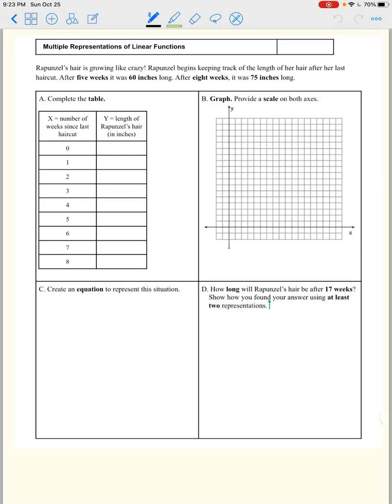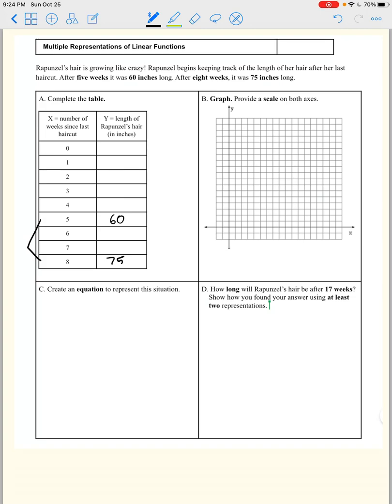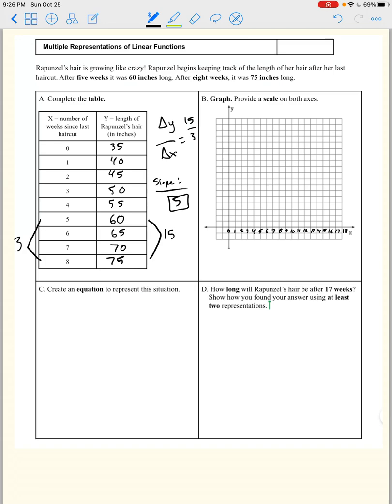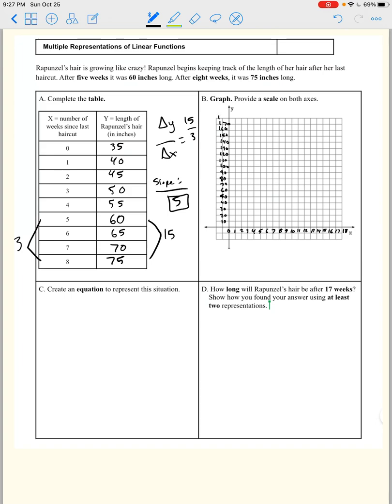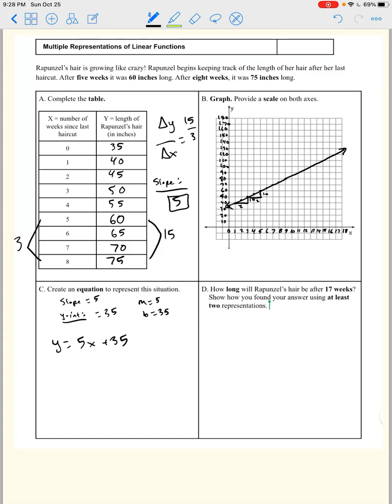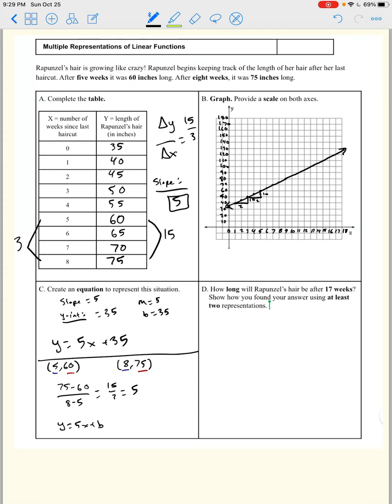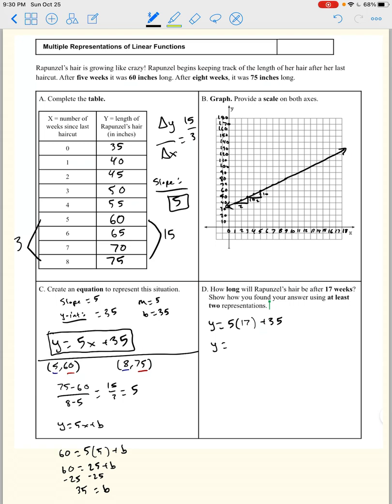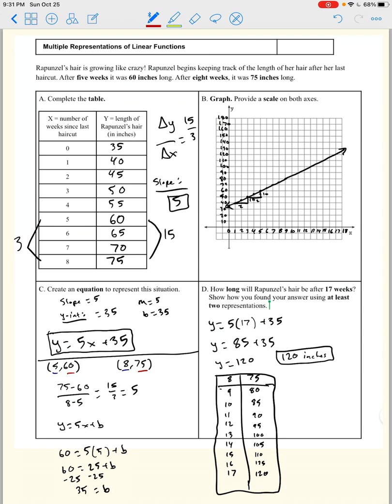Algebra Semester 1 Review #3 - Multiple Representations of Linear Functions